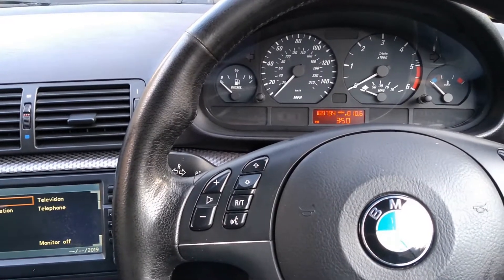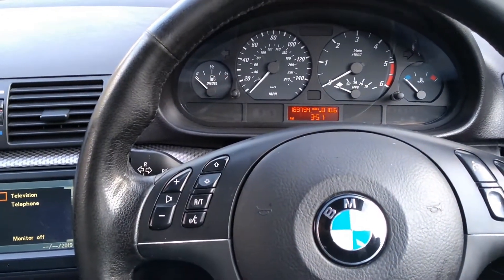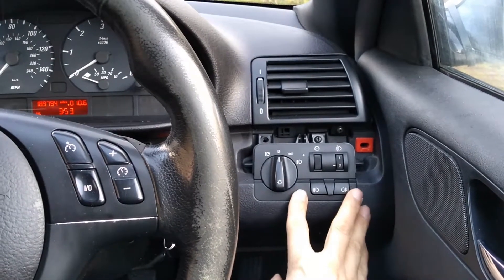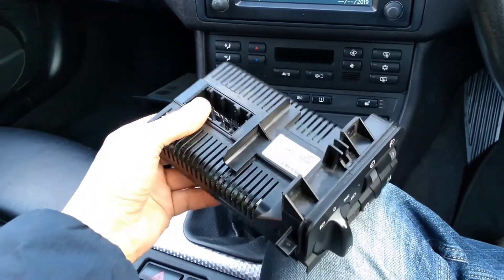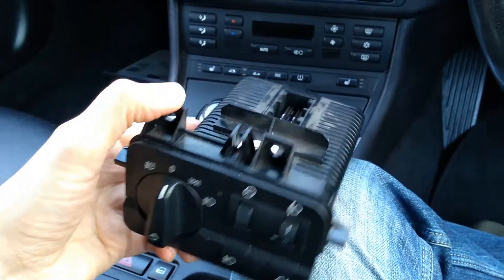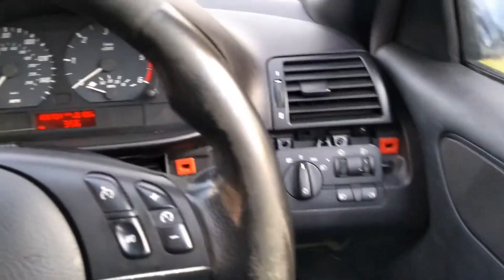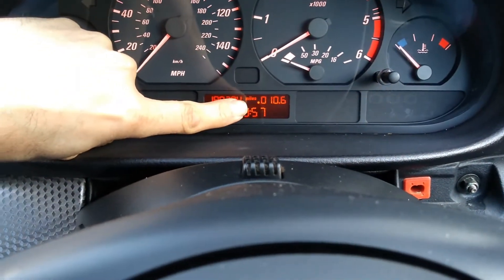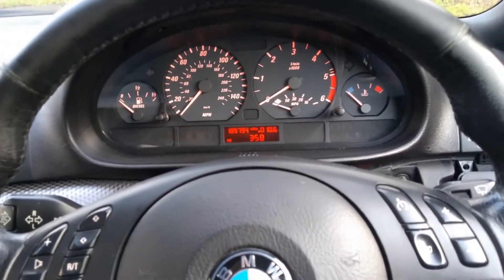E46 Lights Not Working Properly - No indicators, headlights on - Changed LCM to fix. (Proj E46 p2)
This video is about replacing the Light Control Module (LCM) on a E46 BMW 3 series, with a 'new' used unit, to fix various problems with the lights on the car. Does the new LCM need to be coded to work??? - I basically found no it doesn't - but watch the video for full details.

This video is brought to you in association with We Buy Cars Bristol (UK).